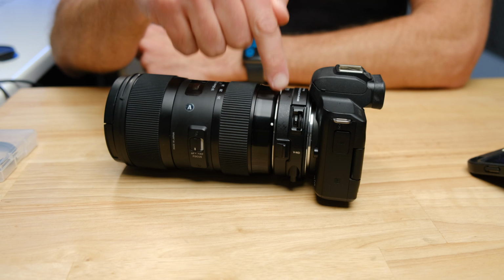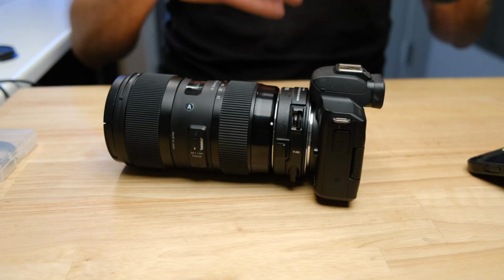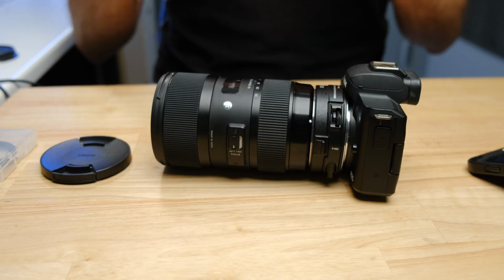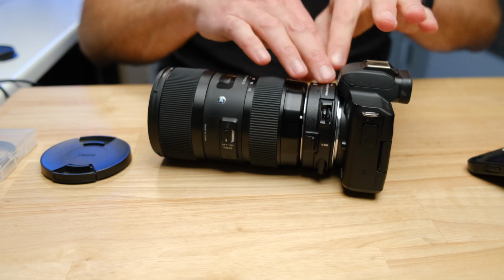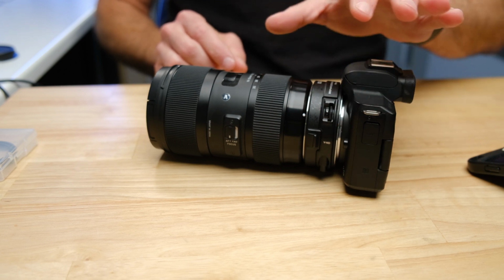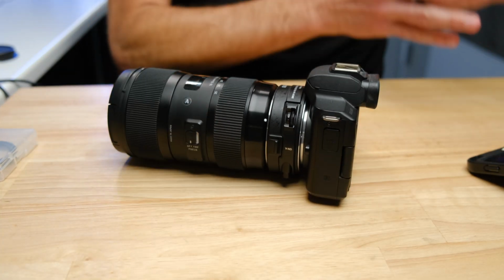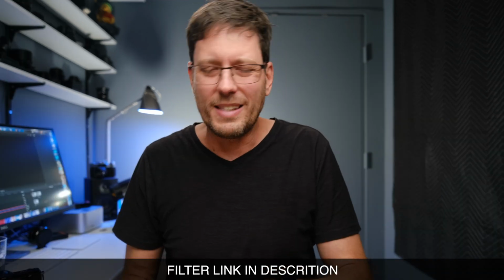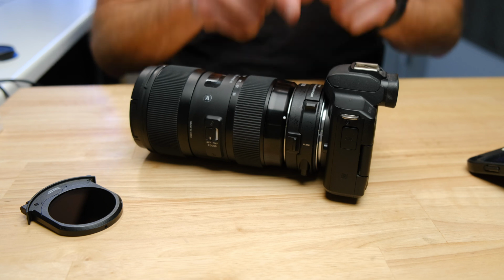Amazing New EF to EF-M Adapter: What It Is and Why You Need It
Canon M50 Mark II (good price)

RECOMENDED M50 ACCESSORIES:

Mini Tripod
Camera Strap
Wireless microphone
Screen Protector
Lens Protector (UV Filter)
My Studio Microphone

RECOMENDED EF-M LENSES:

Best Cinematic and low light VLOG lens
Best Stabilised VLOG Lens
Best Budget VLOG, Astro, landscape, Real Estate Lens
Best Cinematic and low light Prime Lens
Best Portrait Lens
Best all around video Lens (buy used, cheap!)
Best Telephoto Lens

RECOMENDED LENS ADAPTERS:

Affordable EF Lens adapter (you need this)
EF Adapter with variable ND Filter